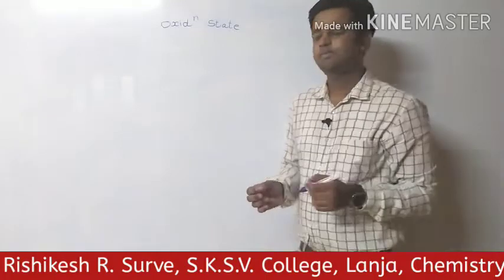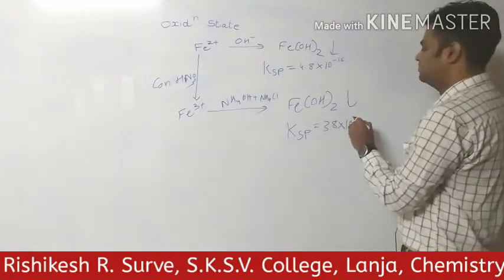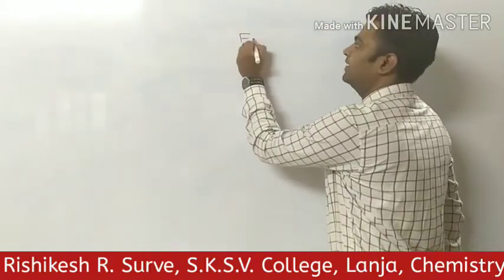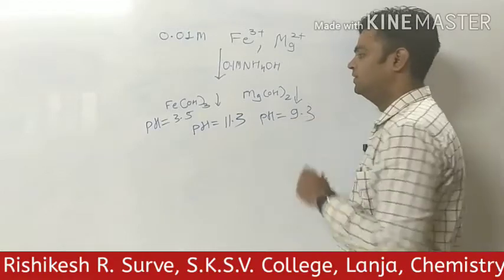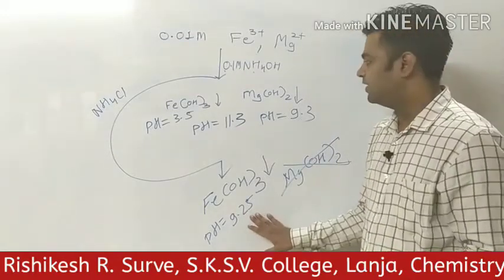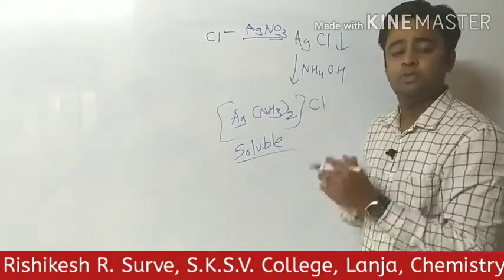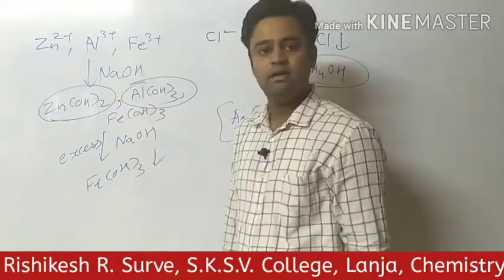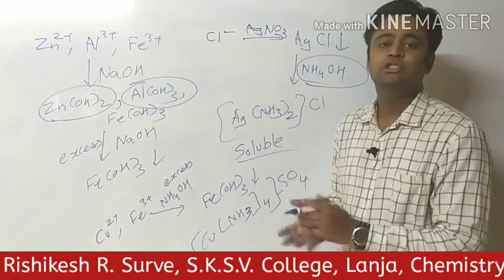Concepts of qualitative analysis (part-3)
Role of Oxidation state, buffer action, complexing agent in qualitative analysis.